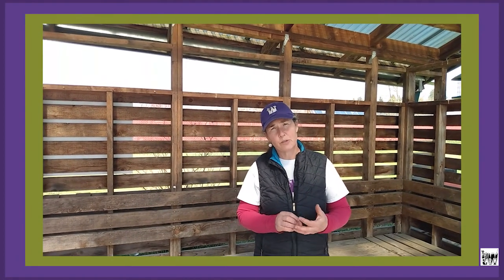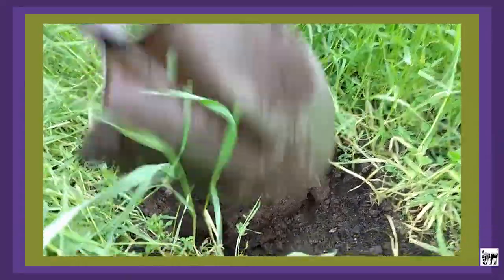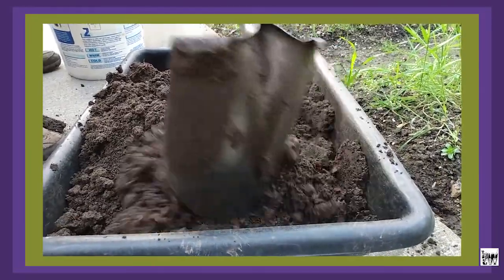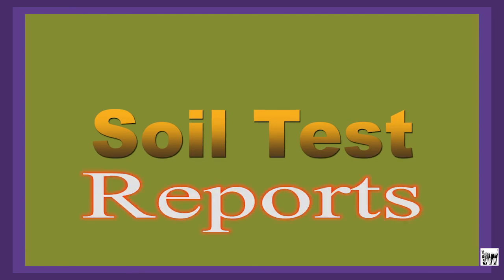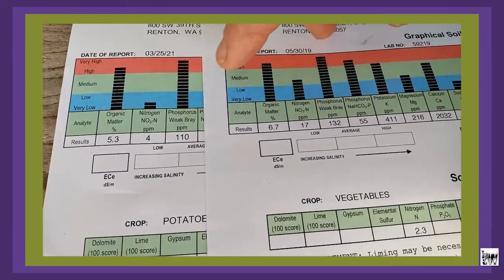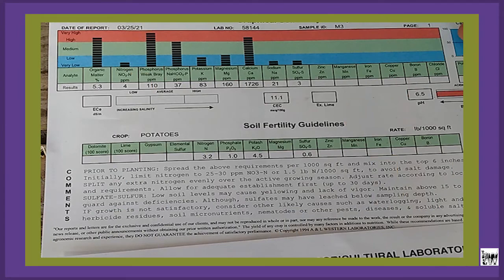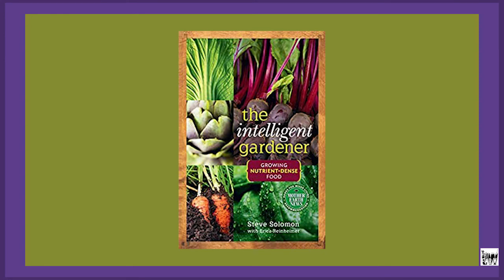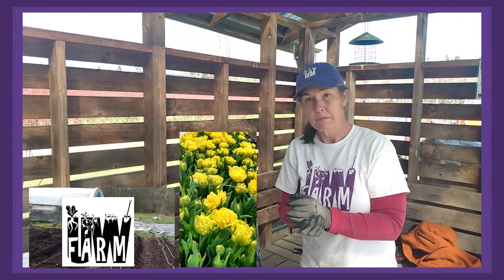Soil Testing at the UW Farm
This video was created to support remote learning for courses at the University of Washington. The content is also informative for the general public as well.

Ideally, soil testing is performed before planting each season or at least every other season to maintain or improve soil health. This is especially true for growing annual fruits and vegetables.  Results of soils tests are briefly discussed and at the end a resources page is provided.

The soil test video mentions the free testing service provided to residents of King country by the King Conservation District

Video production and editing: Tina Jacobson, UW Farm Education Intern
Presenter: Perry Acworth, UW Farm Manager